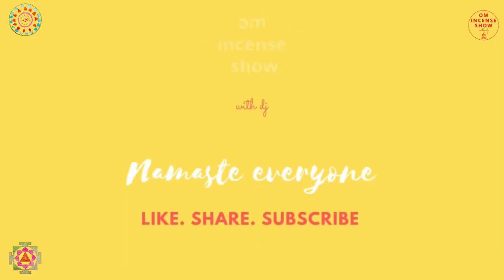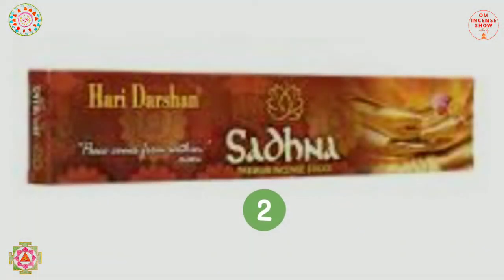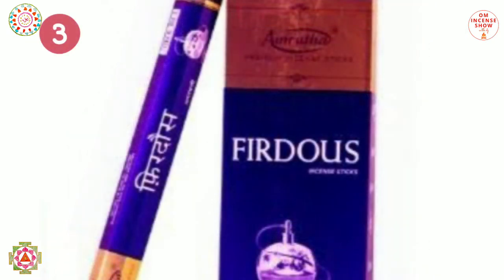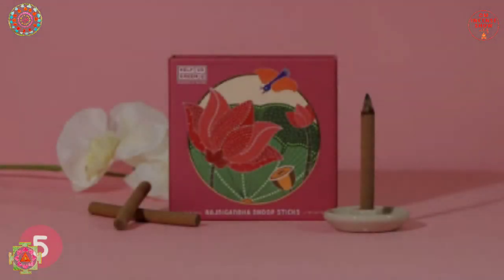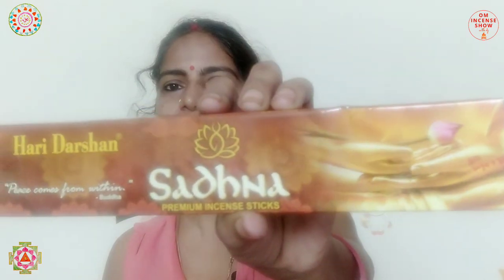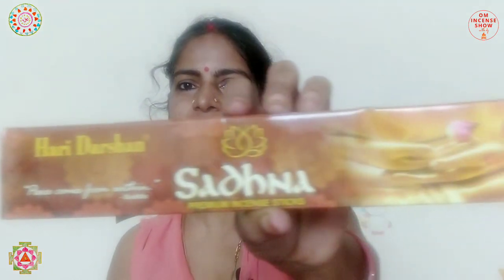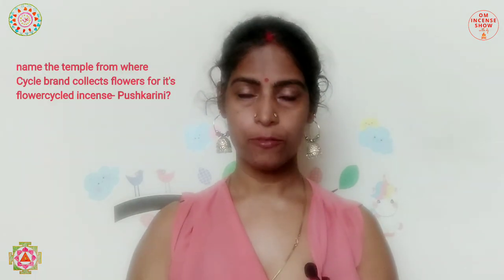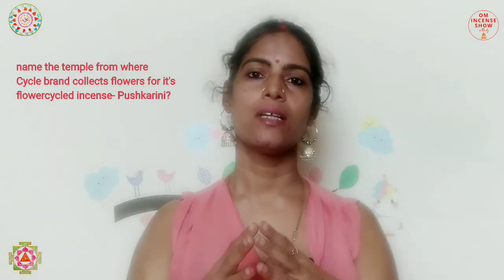Help Us Green -Rajnigandha lAmrutha Firdous l Hari Drashan Sadhana l Devgandh Milan l Zed Black Cian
FIVE INCENSES. ONE REVIEW

In this episode we do blanket review of 5 incenses that I didn't feel like dedicating individual episodes to.

We end the episode with a quiz.

Beautiful brass incense burners with antique finish and unique beauty:
1. Cone on top, handheld censer
2. Degchi style censer
3. Degchi as a wall hanging censer
4. Peacock on top censer
5. Cone on top censer
6. Square-shaped handheld censer
7. Round-shaped hand-held burner
8. Tea kettle and cup shade backflow cone holder
9. Hanging Round dhoop holder
10. Traditional Dhunachi Dhoop holder
11. White Marble Bottle Incense Holder
12. White Marble Square Bottle Incense Holder
13. White Marble Square Bottle Incense Holder
13. Wooden incense holder
14. Brass dhoopdani with stand
15. Black Marble Bottle Incense Holder
16. Brass Hanging Censer
17. Brass Floral Hanging Incense Holder
18. Brass Handheld Censer
19.  Brass Handheld Censer
20. Brass Handheld Hanging dhoopdani